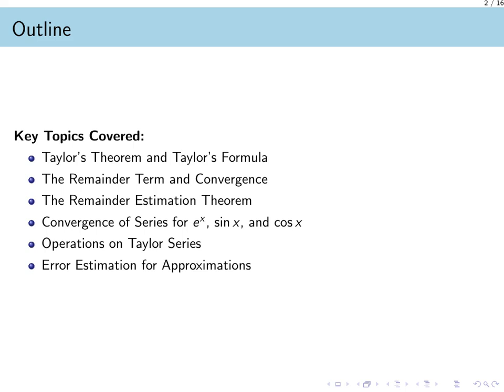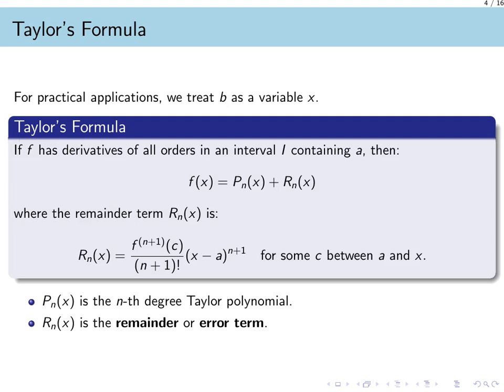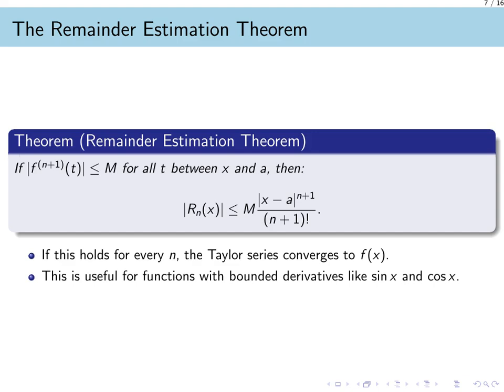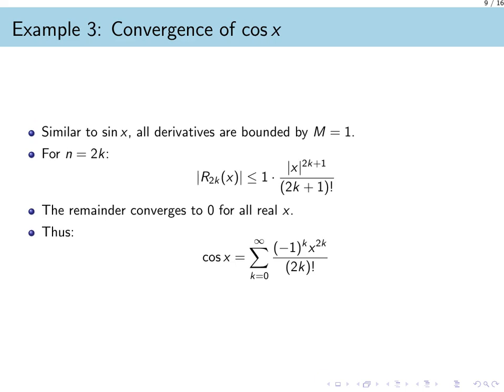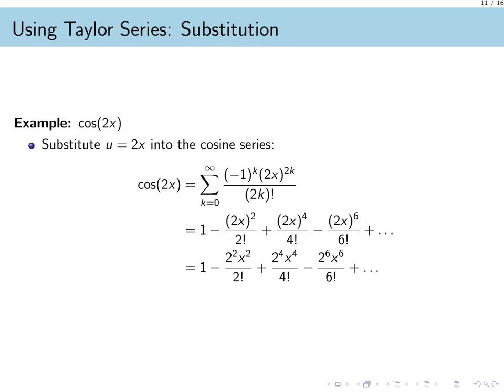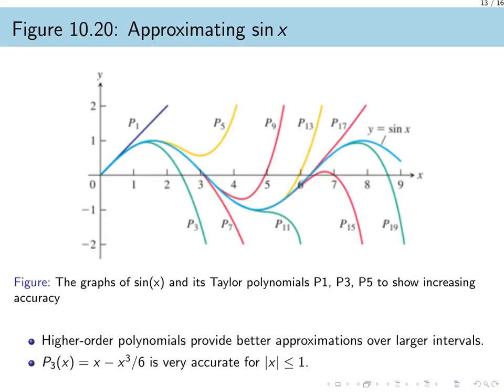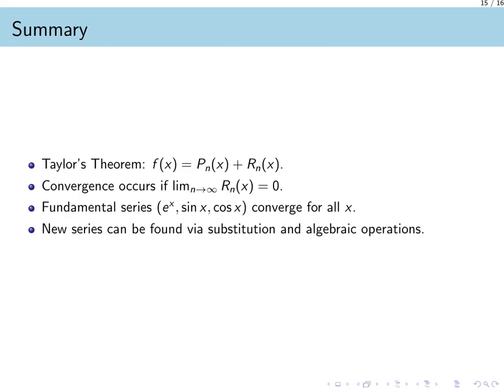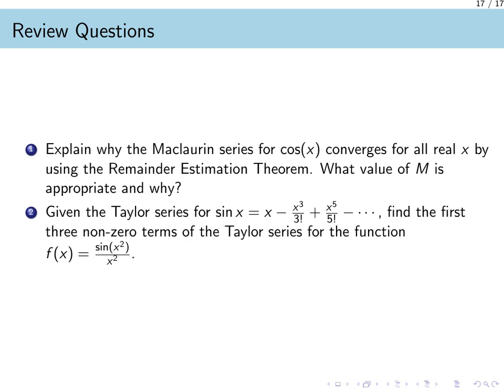10-9 Convergence of Taylor Series (to be replaced)